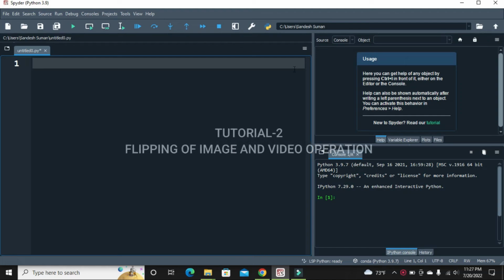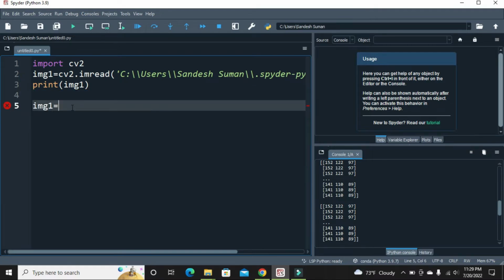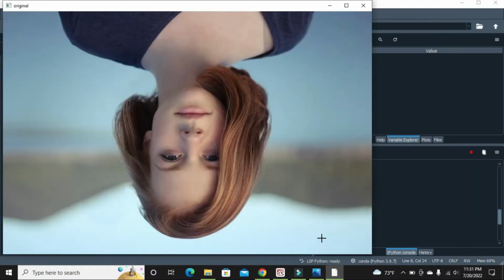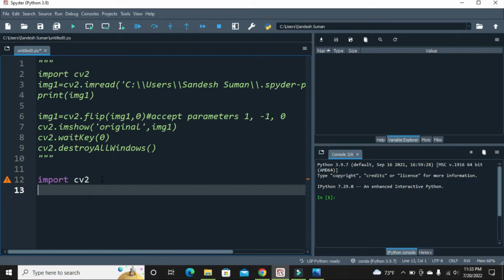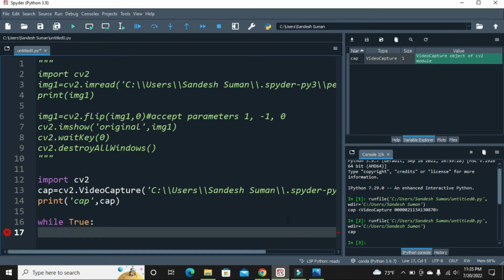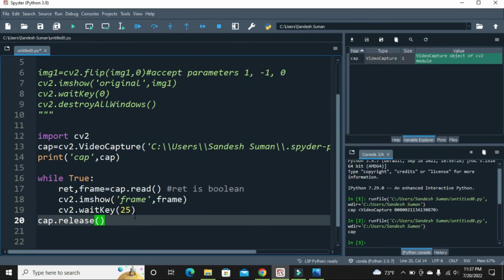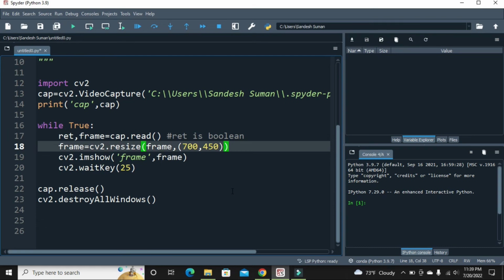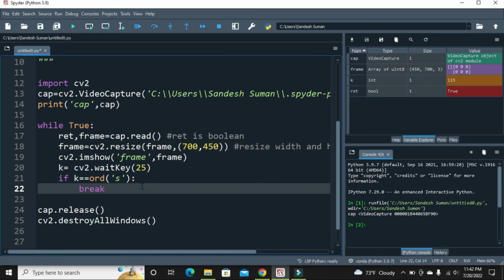Tutorial 2- Flipping of an Image and Video Operation using OpenCV